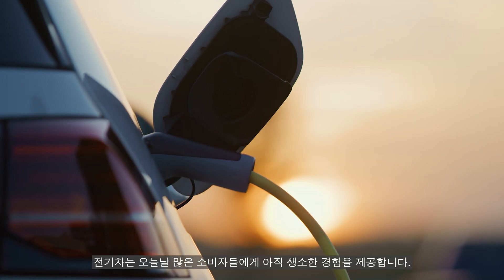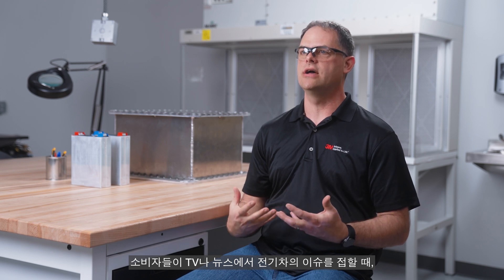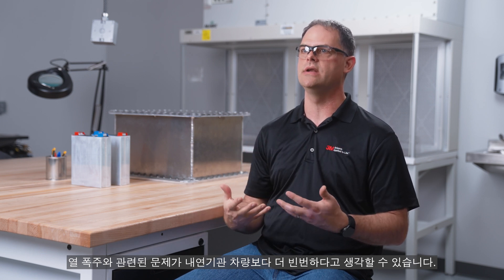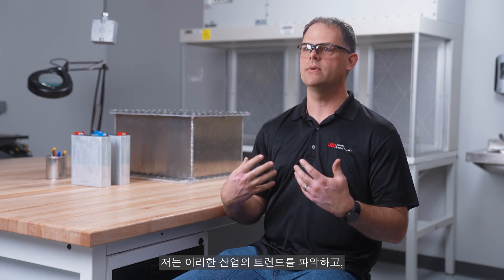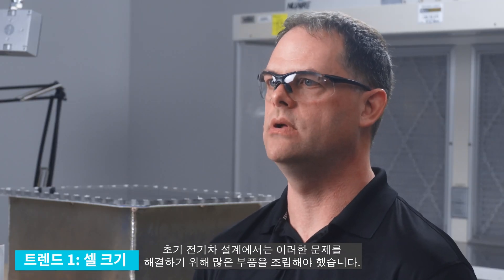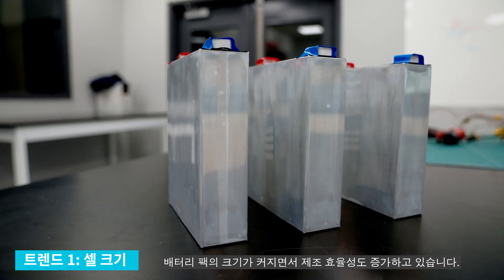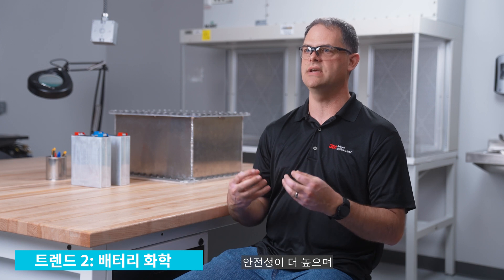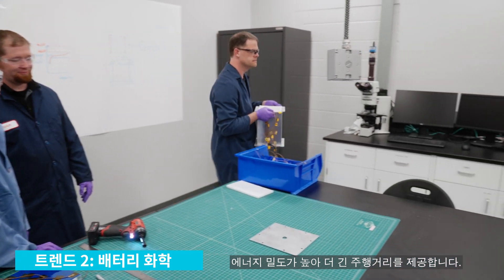EV 배터리 열 폭주 관리의 주요 트렌드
전기차 배터리 기술의 주요 과제를 열 관리 중심으로 살펴보세요. 3M은 업계 트렌드에 대한 깊은 이해를 바탕으로, 미래에 필요한 첨단 소재 솔루션을 개발하고 있습니다.

또한, 자동차 및 전자제품 분야에서 쌓아온 전문성을 바탕으로, 전기차 열폭주 관리 트렌드에 대응하며 OEM 및 티어(Tier) 업체들과 협력하여 다음과 같은 핵심 분야에서 설계 고도화를 지원합니다.

1. 배터리 셀 크기
2. 배터리 화학
3. 배터리 팩 구성
4. 멀티기능 소재

3M은 이러한 산업 트렌드를 반영하여 미래형 소재 솔루션을 개발하고 있습니다. 3M의 혁신적인 솔루션은 자동차 OEM 및 공급업체가 주요 과제를 해결하고, 보다 안전하고 효율적인 전기차를 개발할 수 있도록 지원합니다.

관련 양식을 작성하여 보내주시면 전기차 배터리 요구사항을 함께 해결할 수 있습니다.